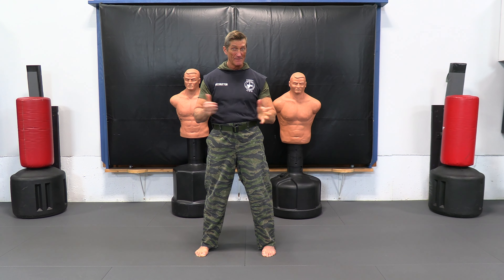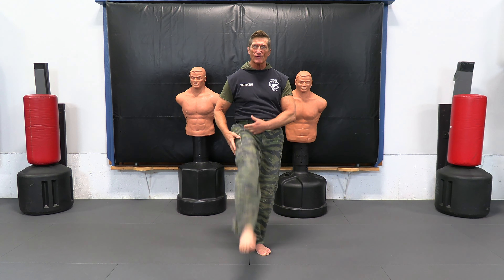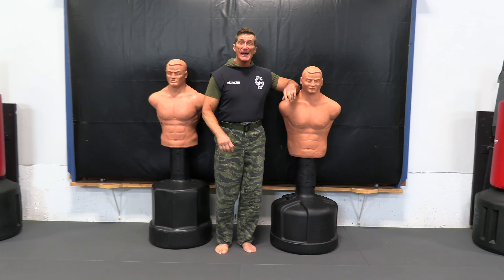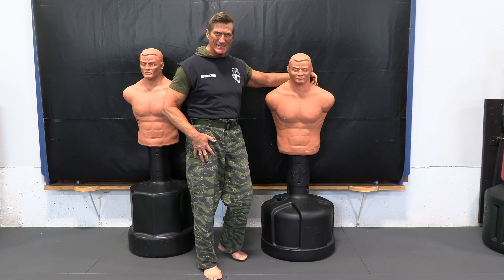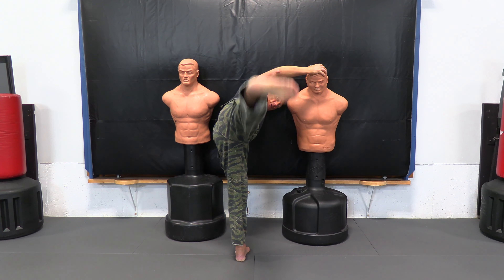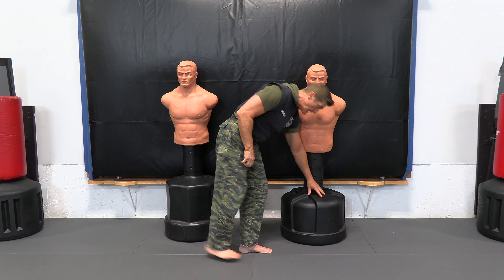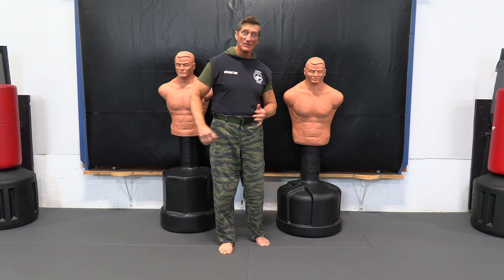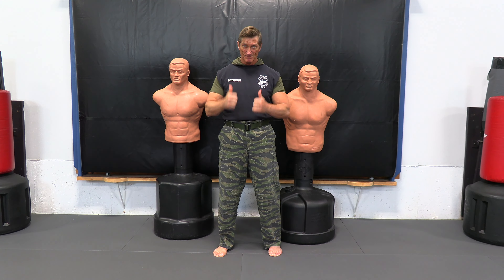Stretches for Kicking Muscles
Professor shows some good stretches to help develop the proper muscles for good kicks.